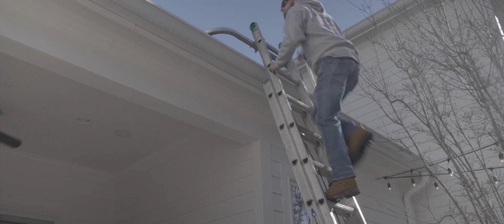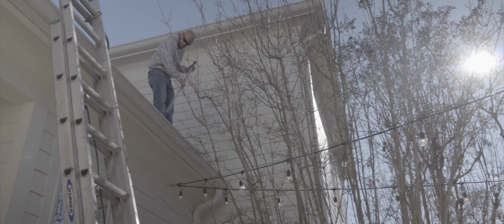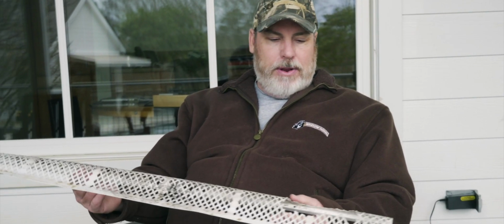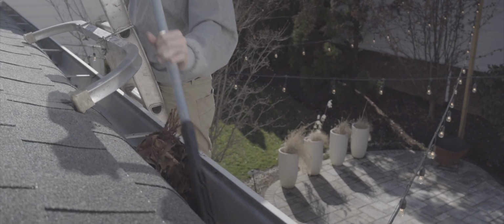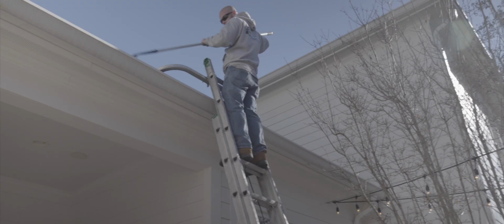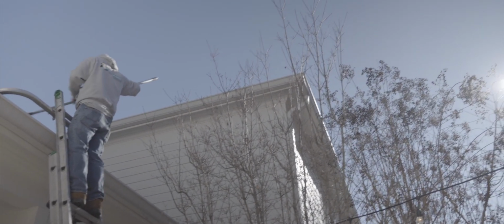Gutter Guards vs Gutter Cleaning | Why we stopped selling gutter guards.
Over time we've discovered that the best gutter guard system you can buy is no gutter guard system at all.  Gutter guard systems fail under the pressure of high rainfall and often trap debris, sending all of that water TO your foundation instead of away from it.

We used to sell gutter guards, but discontinued this product line when we became aware of the shortfalls.  There's just no adequate substitute for regular gutter cleanings.